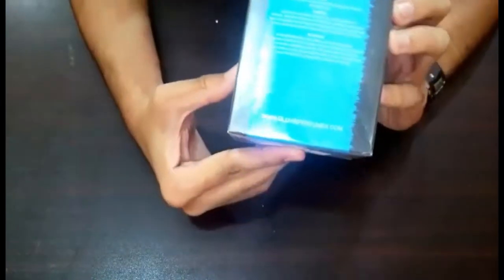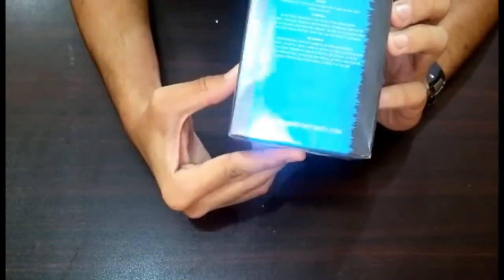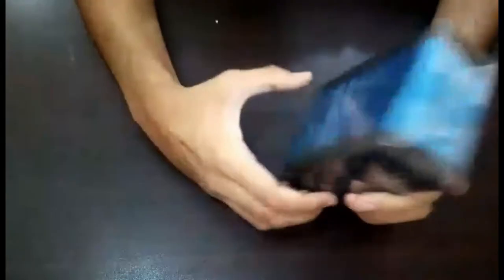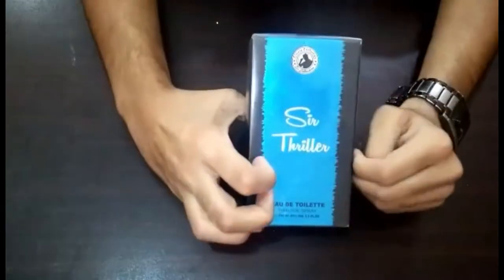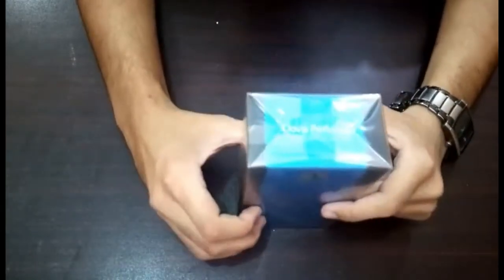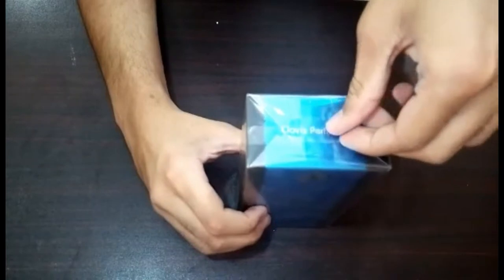Unboxing Clovis Perfume "Sir Thriller" and testing it's smell...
Hello guys! Welcome to another unboxing video,
In this video i'm going to unbox a perfume from dubai of clovis Company "Sir Thriller"
So Guys this product is from dubai 5.00 AED it has a very nice alcholic smell and it' packing is so good.
Ok i think that's pretty much it!
Hope you guys liked it...